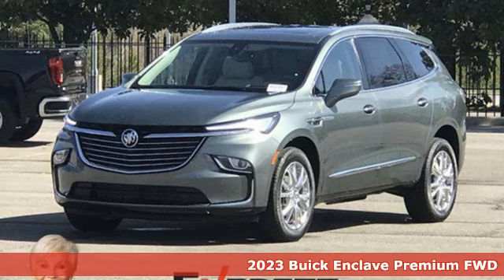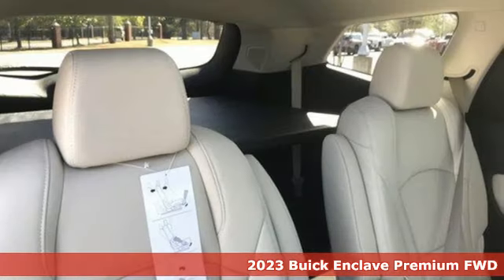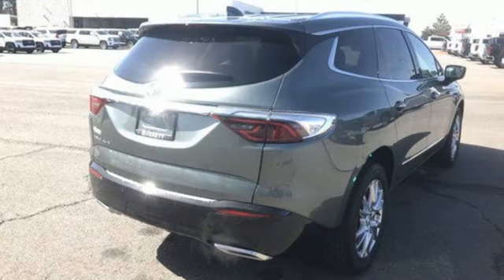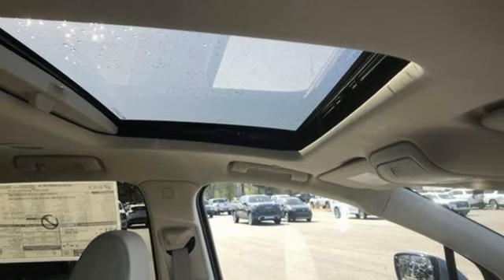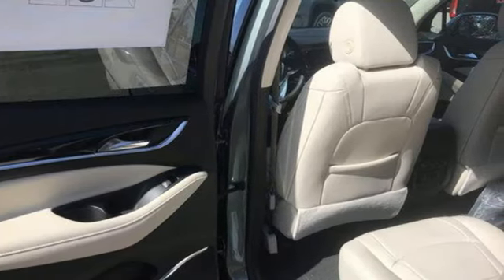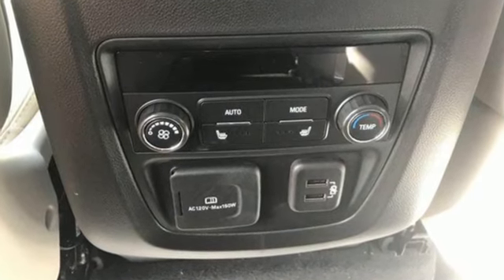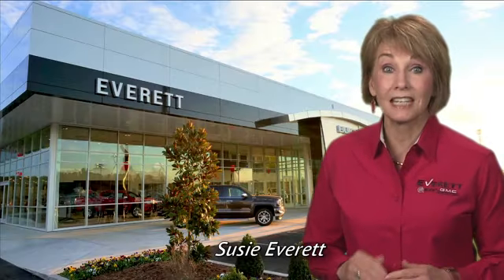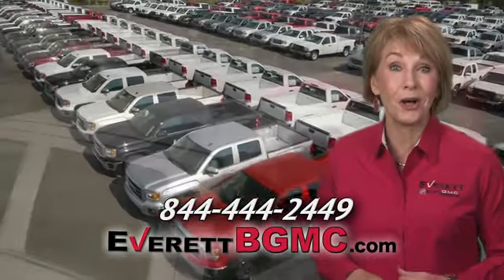New 2023 Buick Enclave Benton AR Bryant, AR #207130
Year: 2023
Make: Buick
Model: Enclave
Trim: Premium
Engine: V6 Cylinder Engine
Transmission: 9-SPEED A/T
Color: Sage Metallic
Interior: Whisper Beige seats with Ebony interior accents
Stock #: 207130
VIN: 5GAERCKWXPJ207130

Address:
21099 Interstate 30